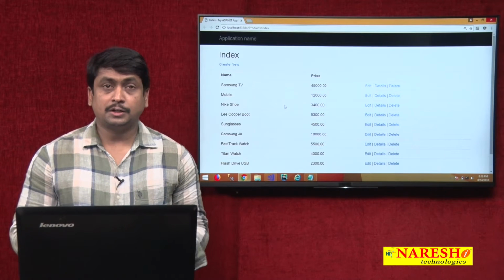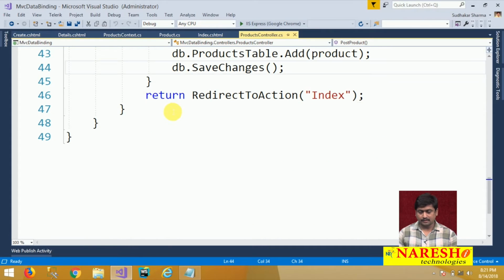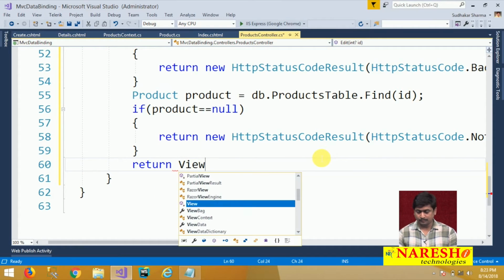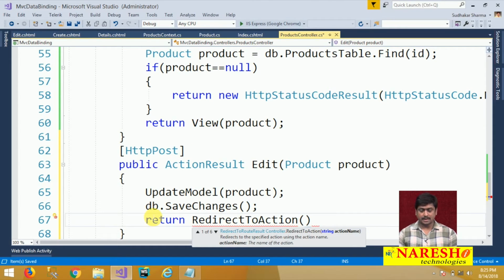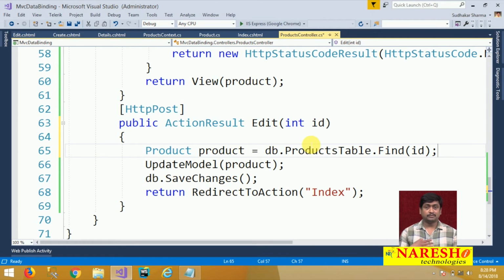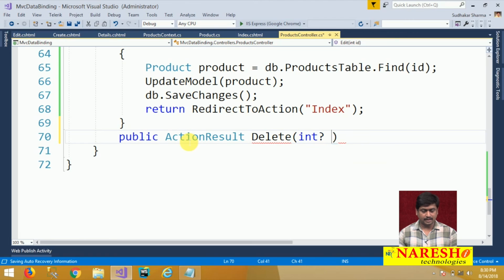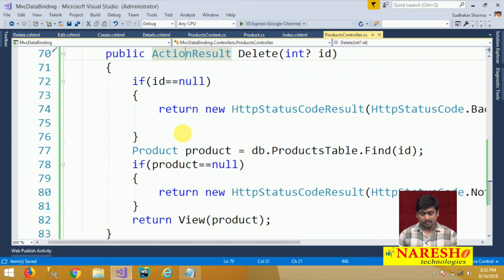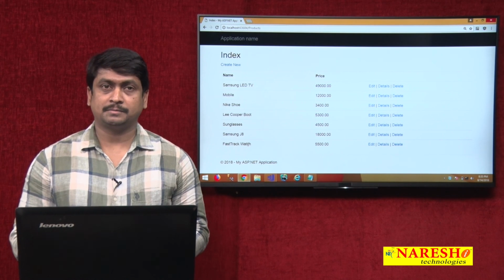Data Binding Session Continue Part - 3 | ASP.NET MVC Tutorial | By Mr.Sudhakar Sharma